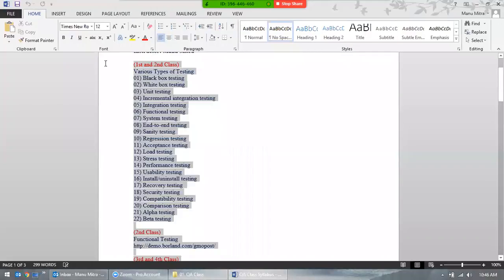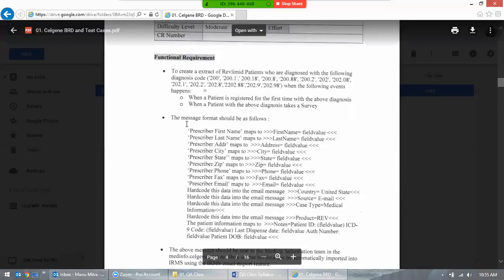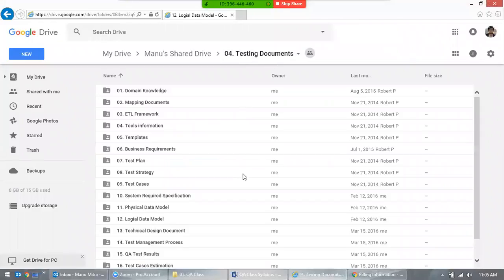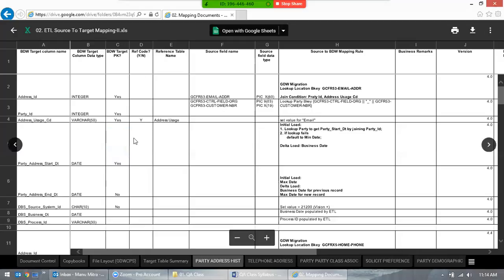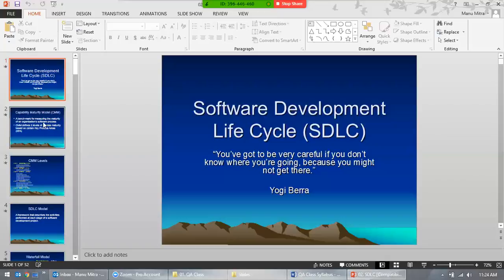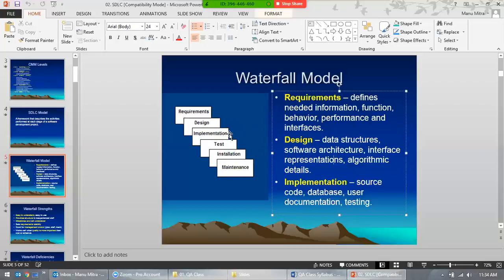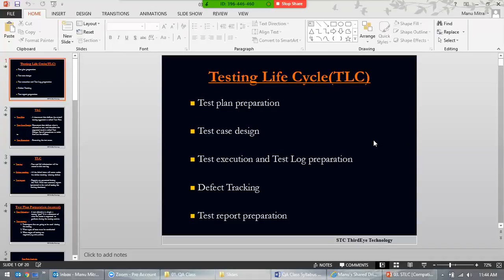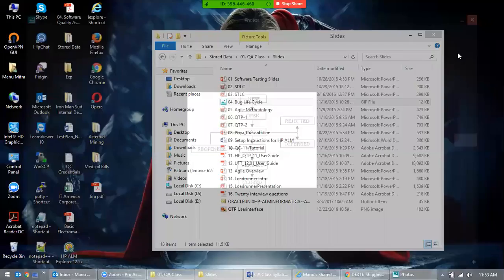05. QA Class by Manu (Mar 09, 2017 - Mar 22, 2017)